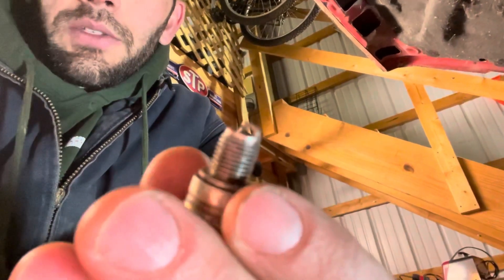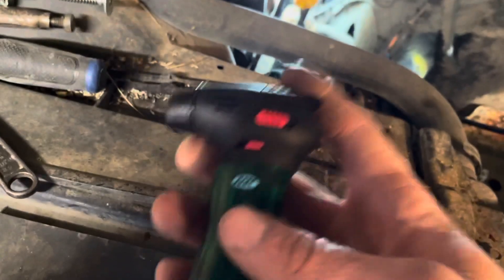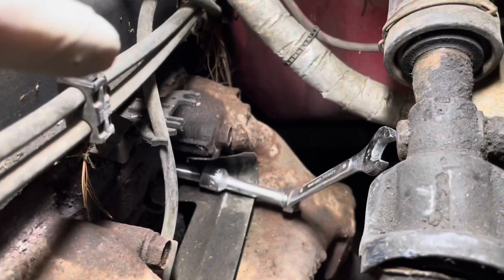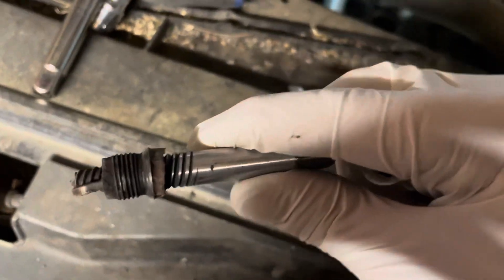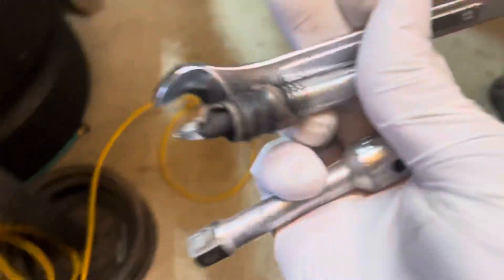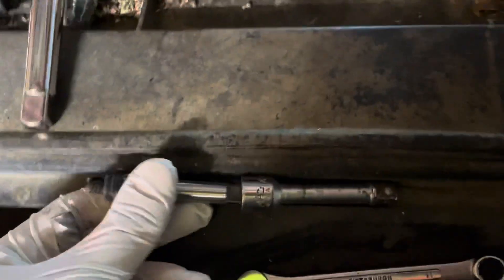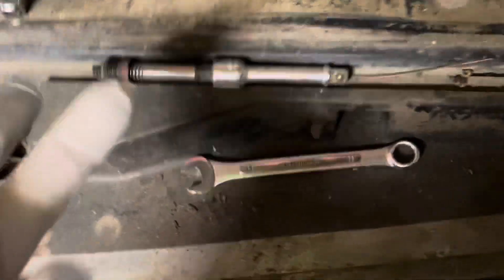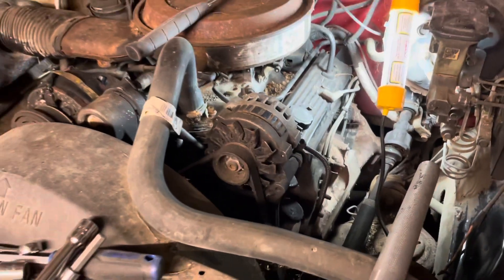How to remove a broken spark plug from a Engine block?! Extract spark plug w/ EZ out Chevy Motor 5.7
I used an ez out with a 3/8 short drive socket extension and turn it a metric size 11 wrench.

ez out link: below